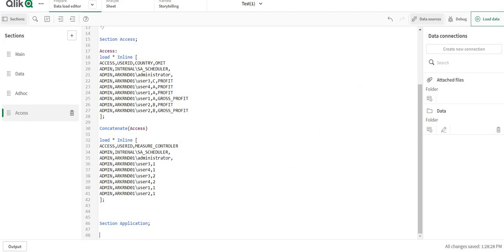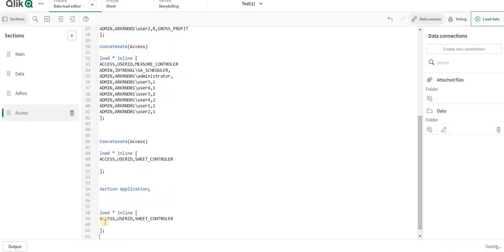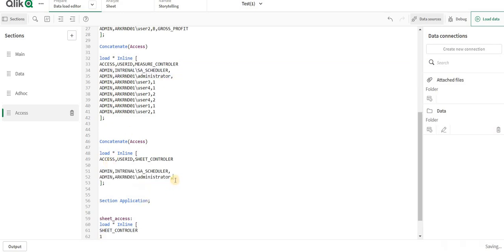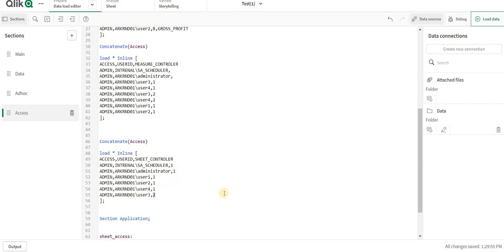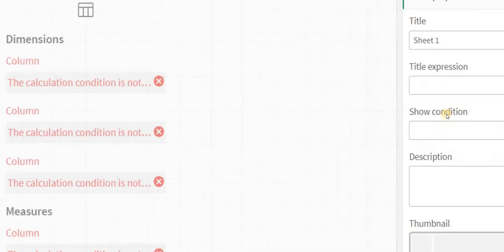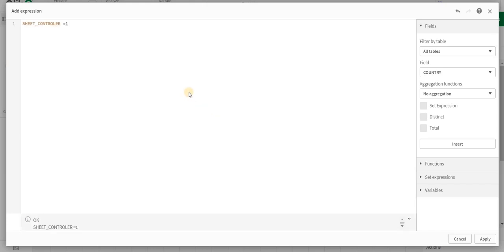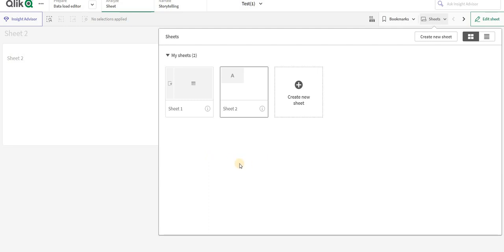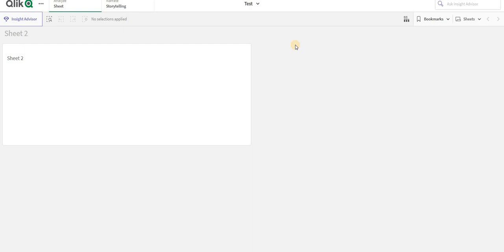Elevate Your Insights Applying Sheet Level Access with Section Access in Qlik Sense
In the world of data analysis, ensuring that users access only the relevant insights is paramount. Join us in this video as we explore the dynamic combination of Sheet Level Access and Session Access in Qlik Sense.

Discover how applying Sheet Level Access alongside Session Access empowers administrators to fine-tune data visibility based on user roles and requirements. From comprehending the significance of this synergy to witnessing real-world applications, we've got you covered.

🔍 Key Highlights:

Empowering Users with Sheet Level Access: Learn why sheet-specific insights are vital for tailored decision-making.

Harmonizing with Session Access: Dive into the seamless integration of Sheet Level Access and Session Access for enhanced data control.

Enhancing User Experiences: Discover how administrators can align insights with user roles, ensuring data confidentiality without compromising analysis.

Real-World Use Cases: Witness how organizations have leveraged this combination to offer focused insights while preserving data security.

Step-by-Step Implementation: Follow along with our expert guide as we demonstrate how to apply Sheet Level Access with Session Access in Qlik Sense.

Balancing Insight and Security: Understand how this approach contributes to the delicate equilibrium between insights and data protection.

Don't miss this illuminating journey into the world of leveraging Sheet Level Access with Session Access in Qlik Sense. Watch the video now to equip yourself with the skills to provide tailored insights while maintaining robust data security! 🛡️📊

🔑 Explore Wowizer Data Access Auditor and enhance your data security today!